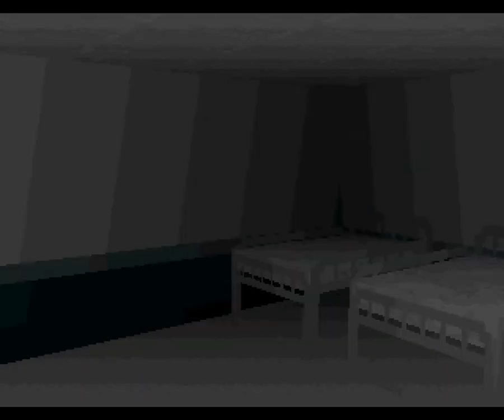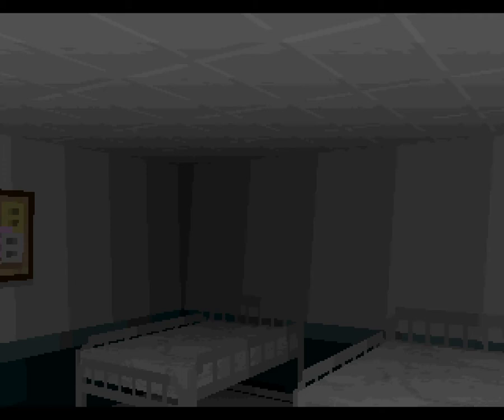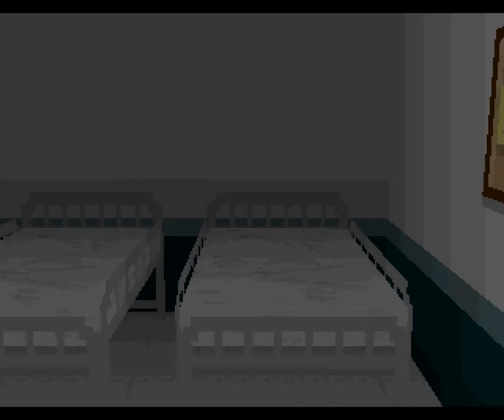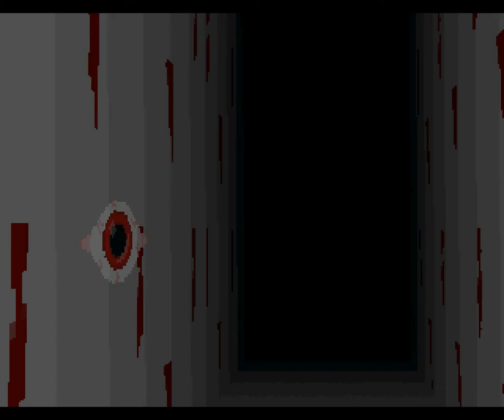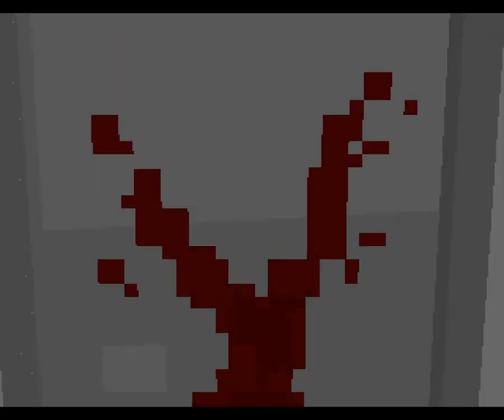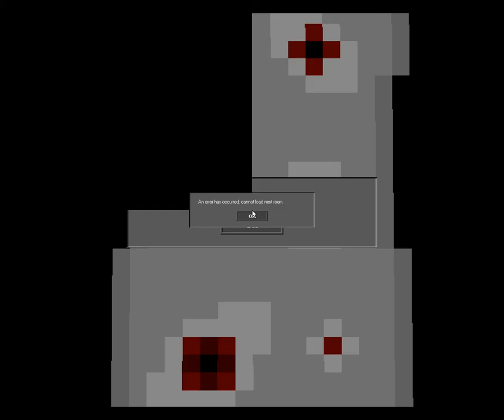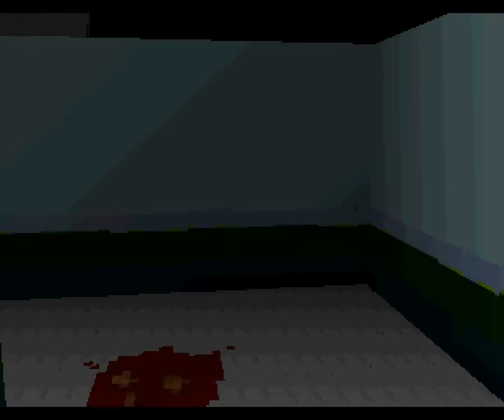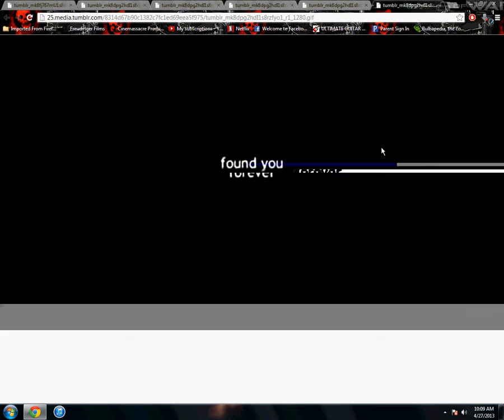I See You Part 2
Finishing up the game, another one with good coding.